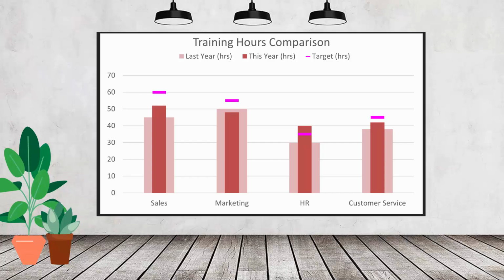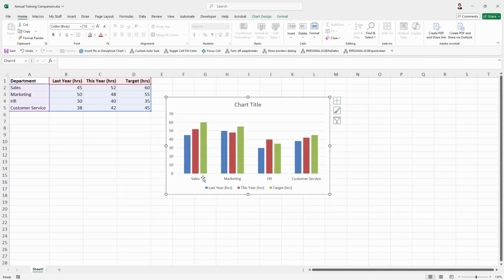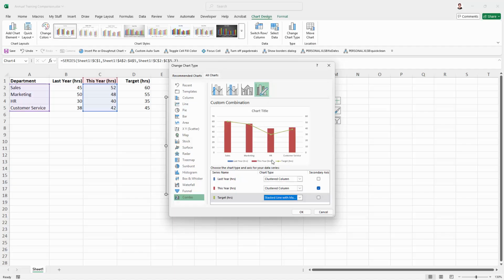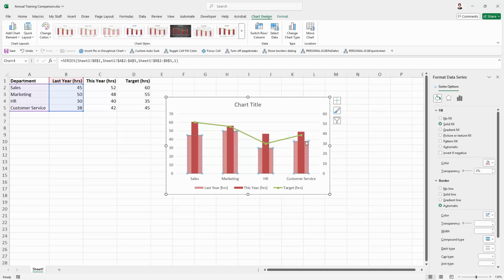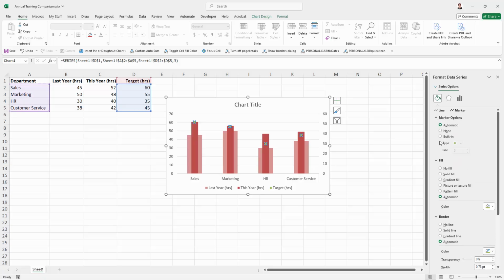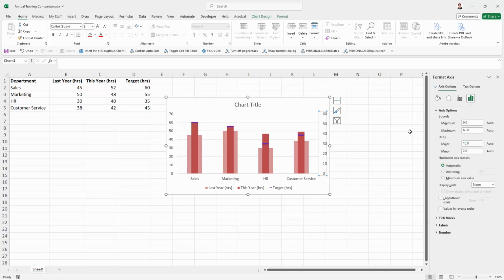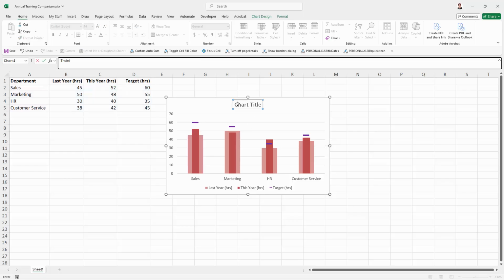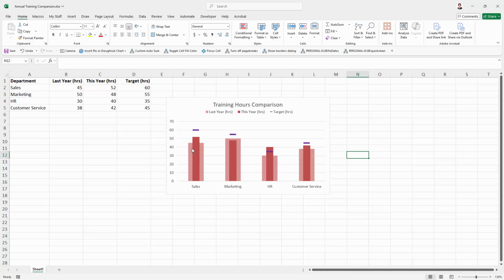Excel Chart: Past, Present & Target Values in a Simple Bullet Chart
Excel Chart: Past, Present & Target Values in a Simple Bullet Graph
In this tutorial, you'll learn how to create a compelling bullet chart in Excel that compares last year's values, this year's results, and a target value — all in one neat, visually clear chart. If you've ever struggled with how to present progress toward a goal in a business report or dashboard, this is for you.

You'll see how to build the chart step by step, format it for clarity, and highlight performance gaps — perfect for presentations or reports.

What makes this chart special? Unlike many tutorials, this one ensures everything aligns properly — especially the target values — no guessing or misalignment here! This chart is easily adapted to your own data.